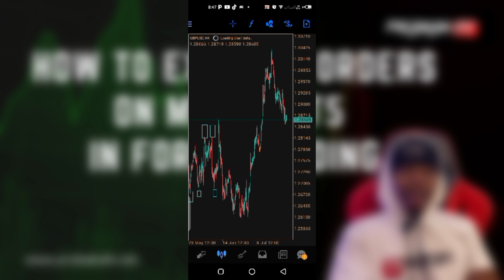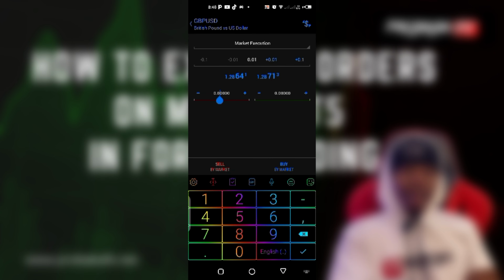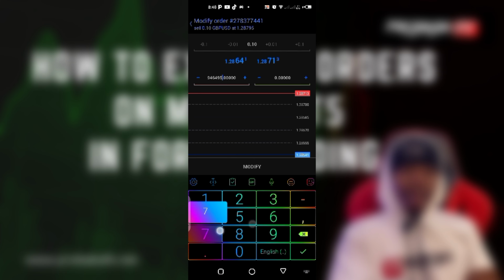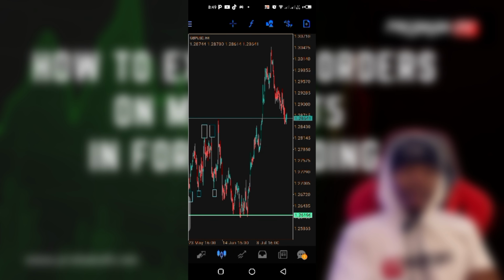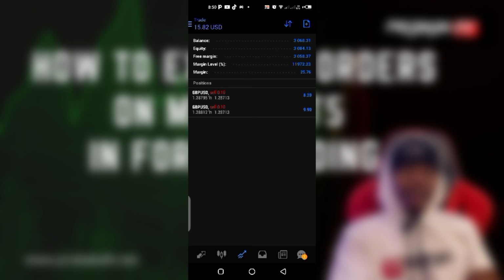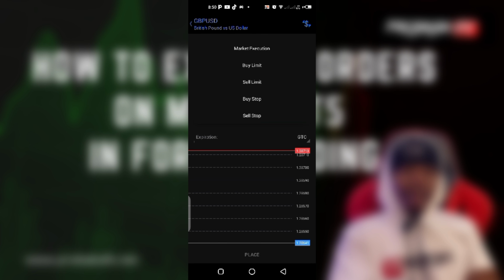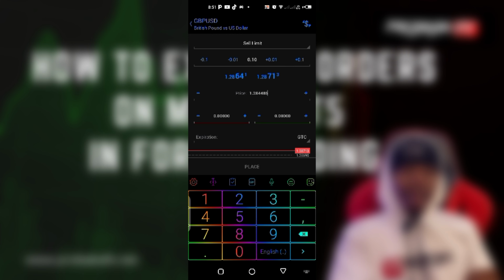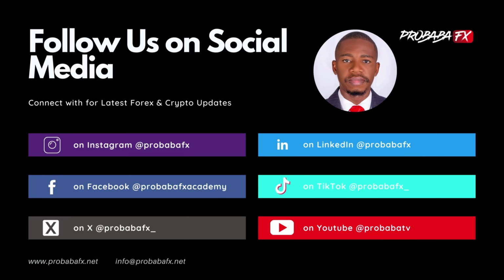How to Execute Orders on MT4 / MT5 in Forex Trading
Follow on Instagram: @probabafx
Follow on Instagram: @probabafxacademy
Follow on Twitter (X): @probabafx_
Follow on Youtube: @probabatv
Follow on Facebook: Probabafxacademy

Let’s milk it 📈📊📉